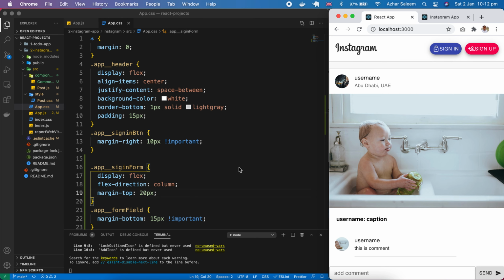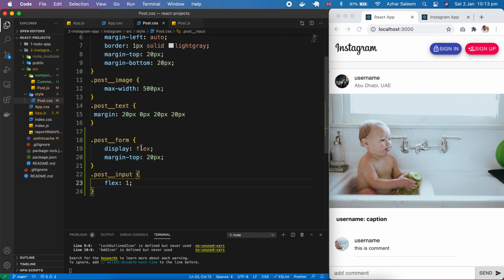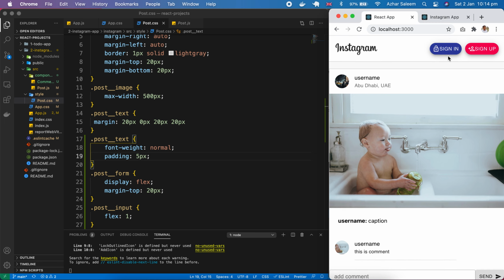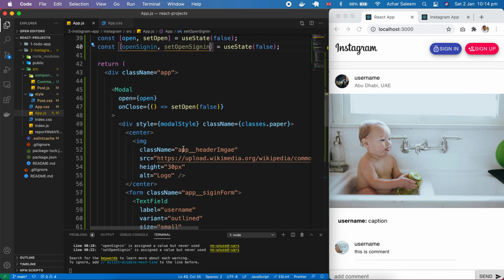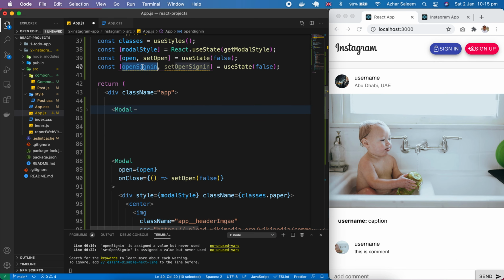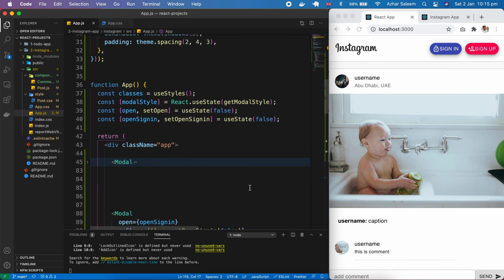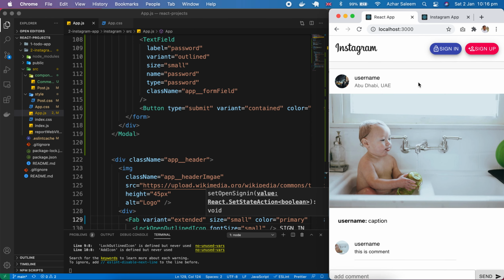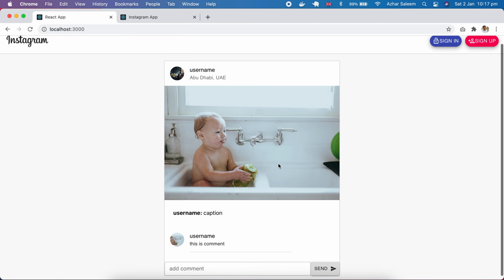Instagram App Sign in Form Design in React Js part 7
In this video tutorial we will design our instagram app sign in form in react Js using material ui.

React JS is a JavaScript library used in web development to build interactive elements on websites. But if you’re not familiar with JavaScript or JavaScript libraries, that’s not a helpful definition. So let’s take a step back and deal with those terms first.

Why Do JavaScript Developers Use React JS?
React is a JavaScript library that specializes in helping developers build user interfaces, or UIs. In terms of websites and web applications, UIs are the collection of on-screen menus, search bars, buttons, and anything else someone interacts with to USE a website or app.

Note:
readers often ask “is React JS frontend or backend?”
The answer is: definitely frontend. You can keep this straight by remembering the “on screen” aspect of UIs—React is used exclusively for “client side” programming (building things that a user will see on screen in their browser window), which makes React JS a frontend library.

Before React JS, developers were stuck building UIs by hand with “vanilla JavaScript”
(developer speak for the raw JavaScript language on its own) or with less UI-focused React predecessors like jQuery. That meant longer development times and plenty of opportunities for errors and bugs. So, in 2011, Facebook engineer Jordan Walke created React JS specifically to improve UI development.

Should I Learn React JS?
If you want to work as a front end web developer (which means building UIs), the answer is YES!

Finding success in web development means using the right tools to make your code as effective and efficient as possible.